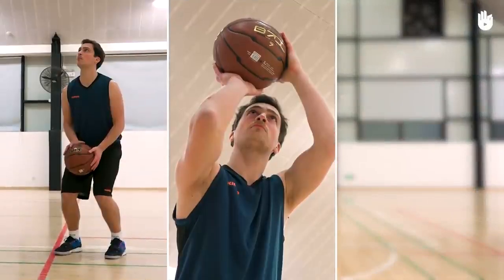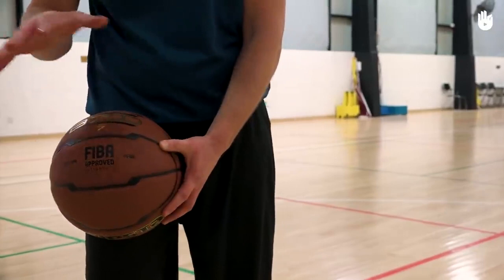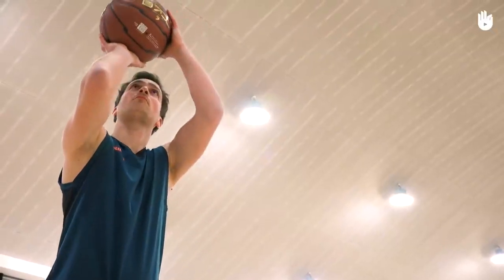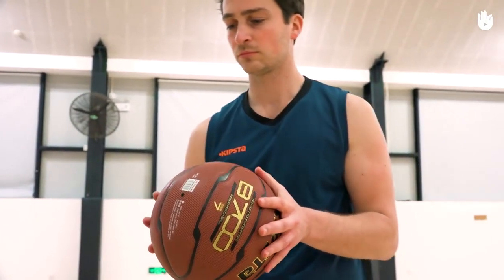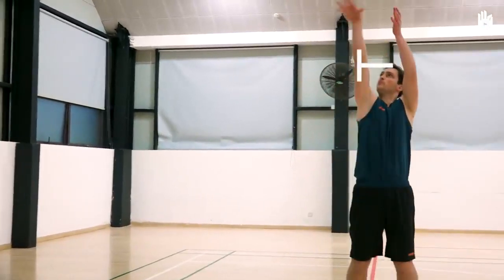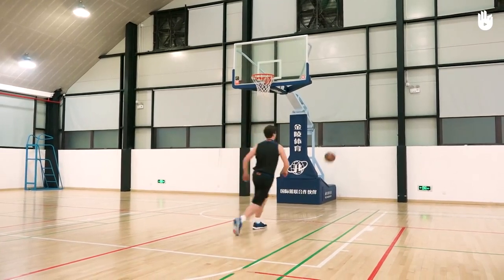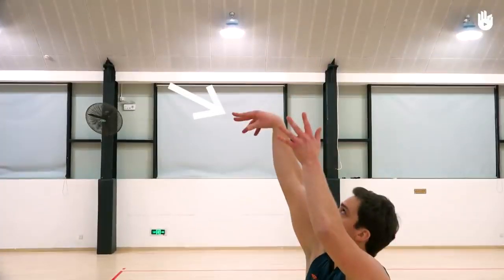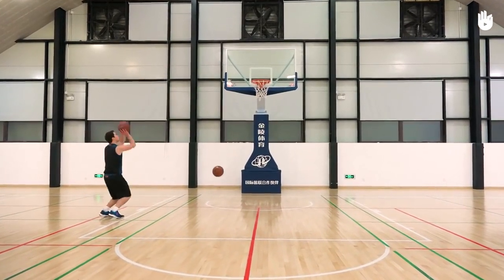Set shot in basketball